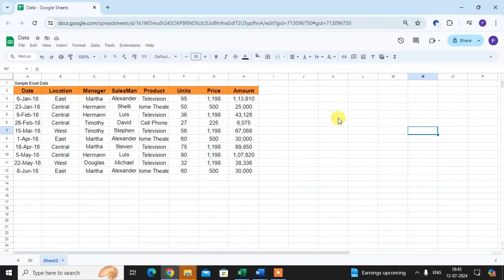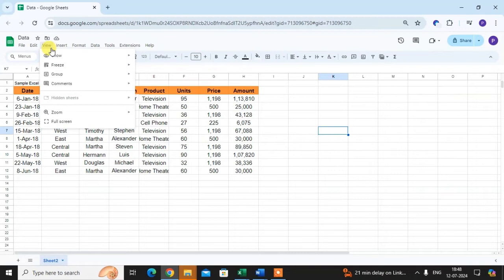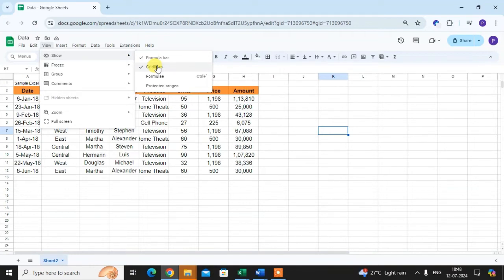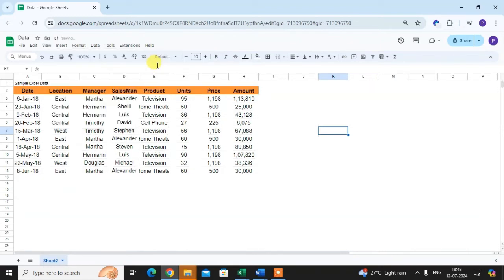How To Remove Gridlines In Google Sheets | Remove Sheets Lines and Make Plain Sheets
In this video we will learn how to remove grid lines in Google sheet the grid lines in Google sheet are the lines that separated cells helping to distinguish from one cell from another cell so let's see how it's done open your Google sheet documents and go to the view menu in the top toolbar click on the show option and here you see the grid line option if the grid lines are currently visible means check